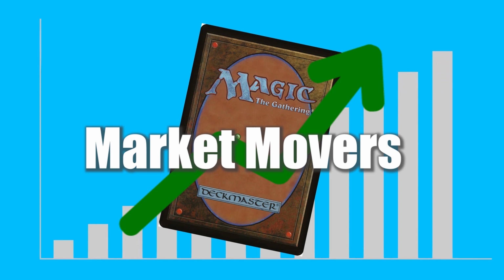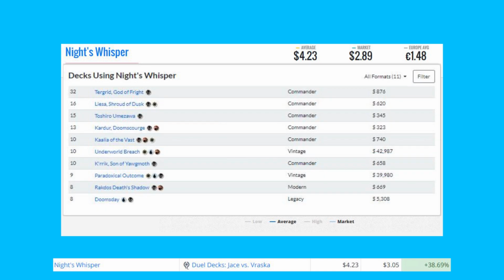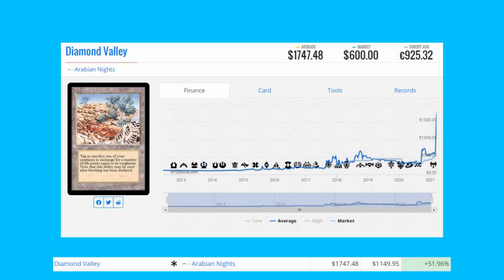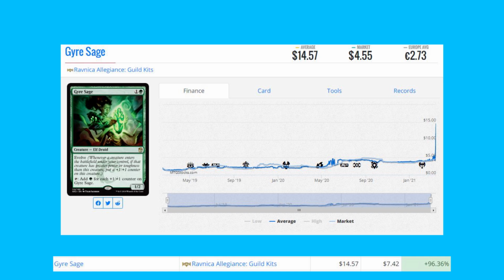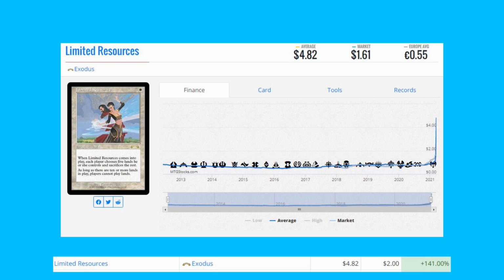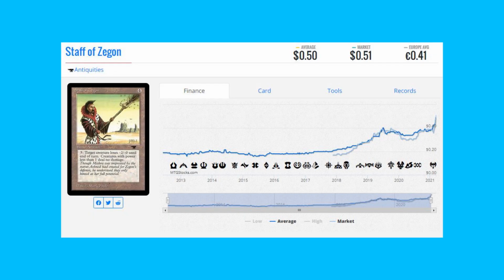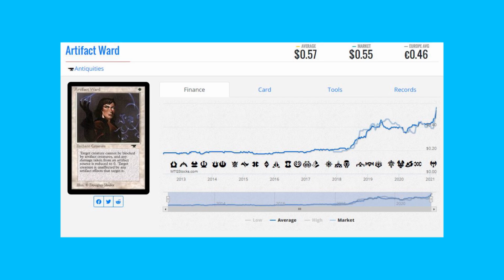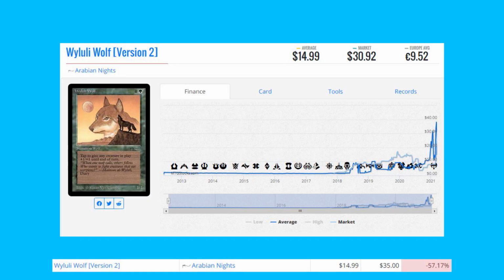Magic The Gathering Market Movers - March 15th - Library of Alexandria, Reserved List, and Mirage!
Library of Alexandria makes a move today, along with more Reserved List Cards.